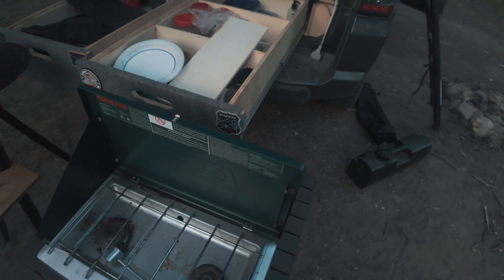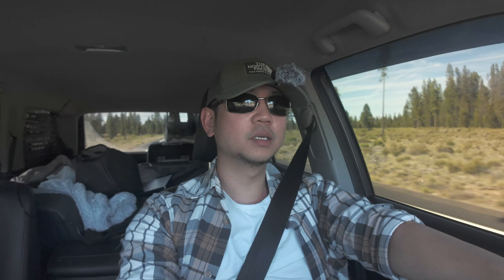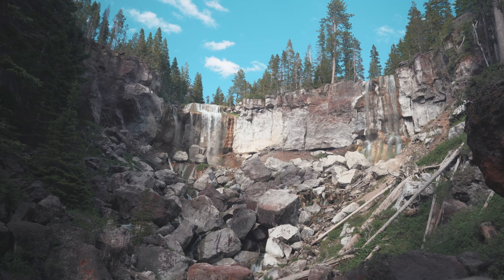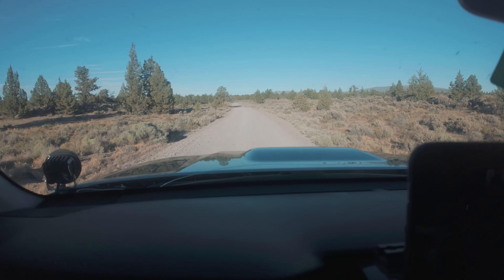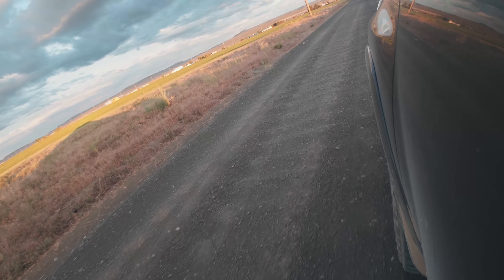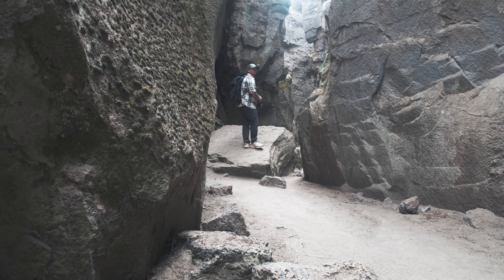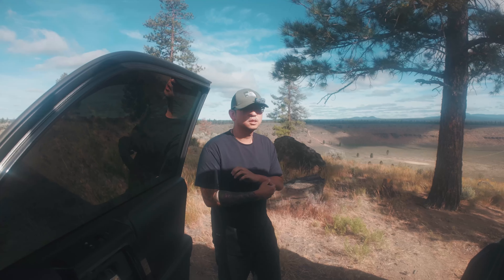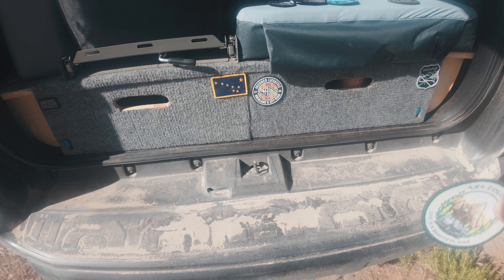EP. 9 | EXPLORING OVERLAND EXPO | CENTRAL OREGON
I recently attended Overland Expo PNW 2024 and had an incredible time! In this video, I take you along as I meet with various vendors, network with fellow overlanders, and check out some of the most innovative overlanding gear in the community.

After the expo, I ventured into Central Oregon, camping and exploring stunning spots like Paulina Falls and Crack in the Ground. Plus, I give a quick update on my 4Runner and its latest modifications.

Join me for an adventure-filled journey packed with insights, inspiration, and stunning scenery!

Front Desk setup: